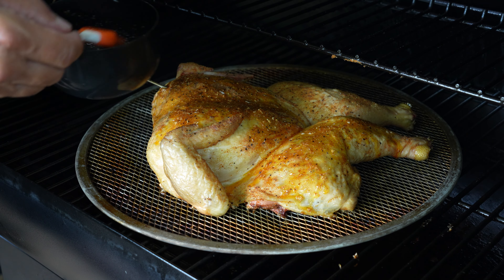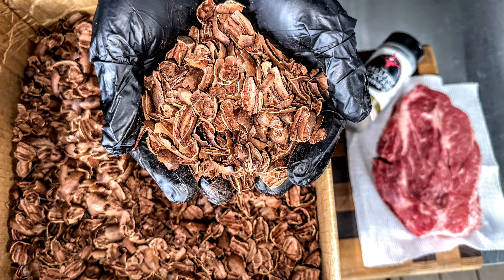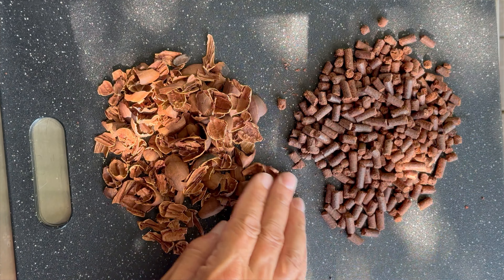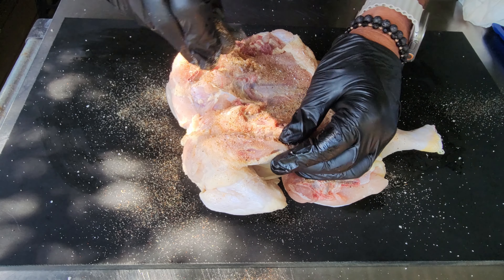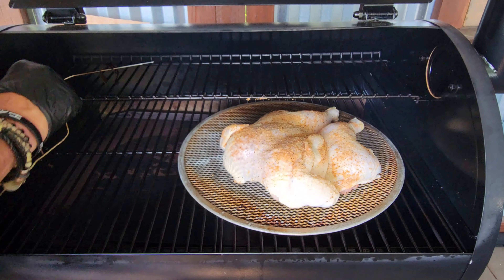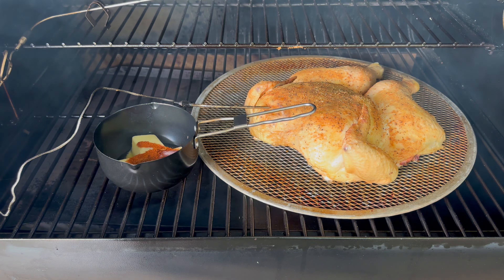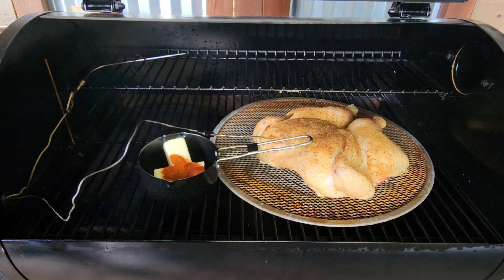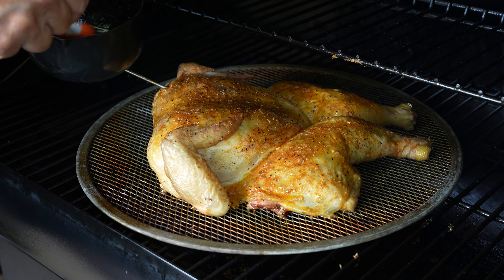I Replaced my WOOD Pellets with Pellets made from PECANS and this Happened | Smokin' Pecan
I replaced my wood pellets with pellets made from pecans and this happened | Smokin' Pecan. 100% Pecan Pellets & Pecan Shells
Our clean-burning pecan shell products contain no blends, hardwoods, additives, fillers, or binders, and produce minimal ash. Pecan shells add a nutty, sweet and smoky flavor to your favorite foods. Unlike other pellets on the market, Smokin' Pecan pellets are made of 100% pecans, all natural, easy to use, renewable and sustainably sourced to make anything taste unbelievable! Upgrade your smokin' and grillin' game using Smokin' Pecan Pellets!
Get the smoke. Burn The Shells.

✅✅✅✅✅✅✅✅SHOW NOTES✅✅✅✅

Onion Jam-
3/4-1 onion finally chopped
1 TBS brown sugar
touch salt
1 garlic clove chopped
dab butter
1 TBS apple cider vinegar

Caramelize the onions for 1/2 - 45 min @300 griddle surface. Follow along!

Butter basting sauce-
1 stick salted butter
2 TBS franks red hot
1 TBS cayenne pepper

Follow along on this amazing cook.

Music